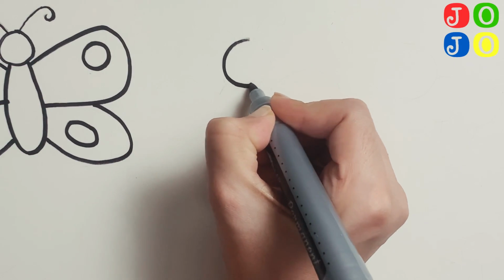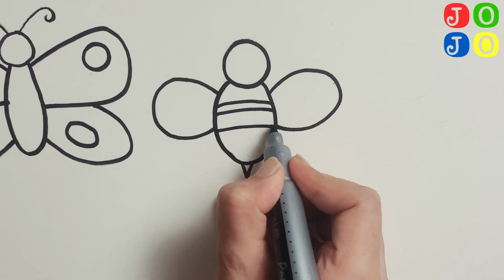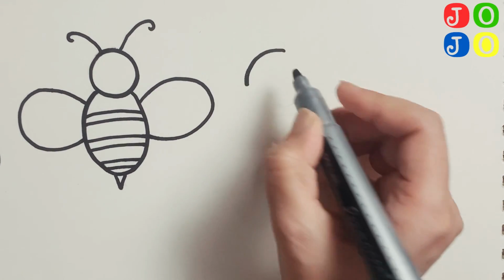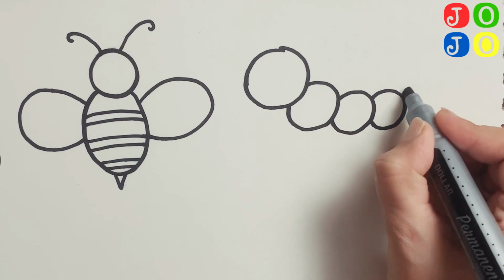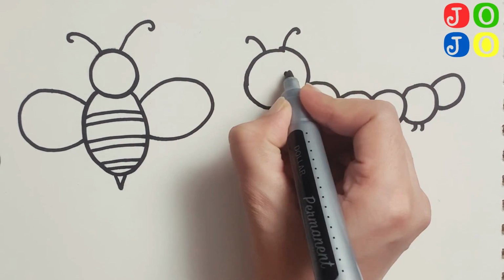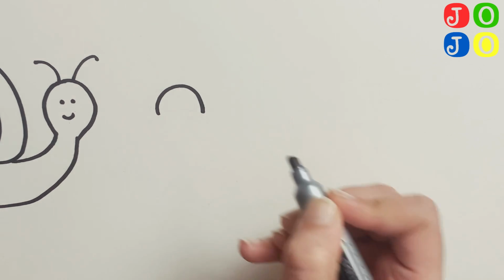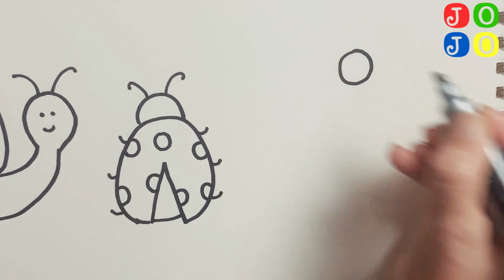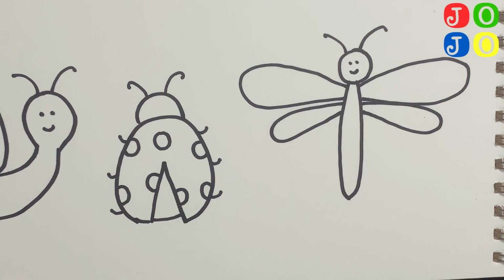Guess the Insects | Draw and Color the Insects | Bugs and Insects for kids | Learn to Draw insects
Simple way of learning insects and bugs | Guess the insect | Learn to draw and color the Insects and bugs | Drawing of bugs and insects step by step